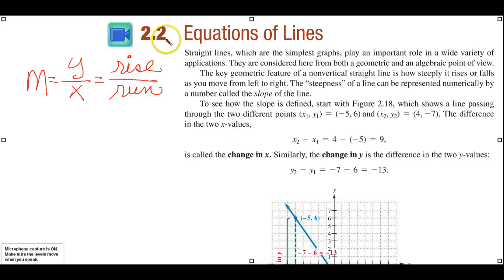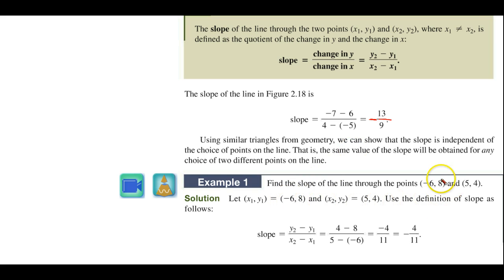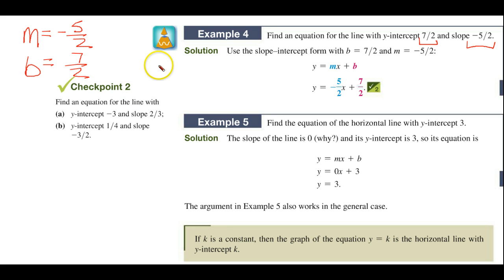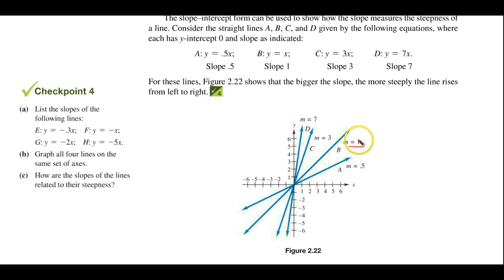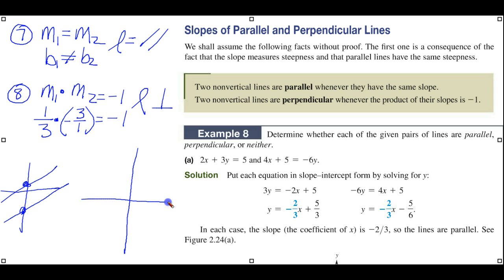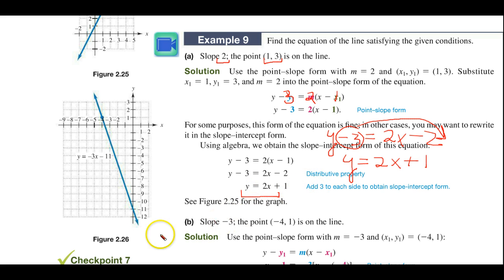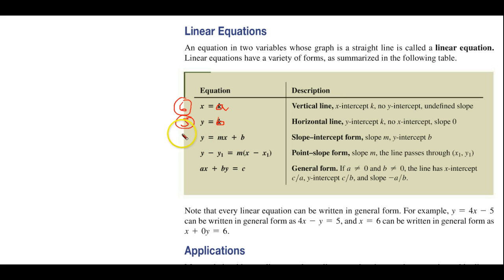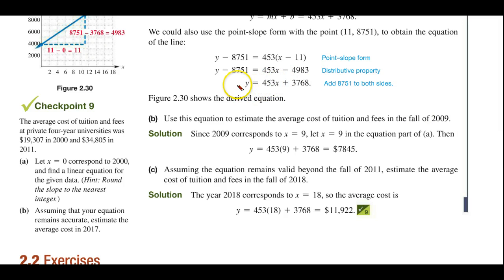TB 1108 2.2 Equations of a Line